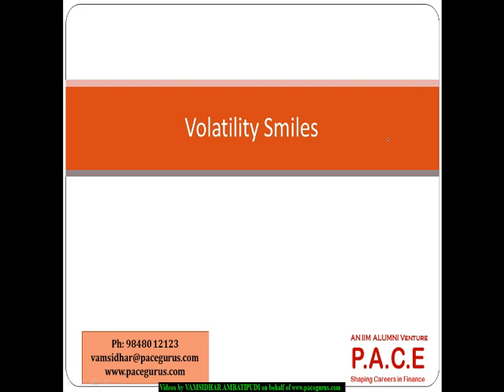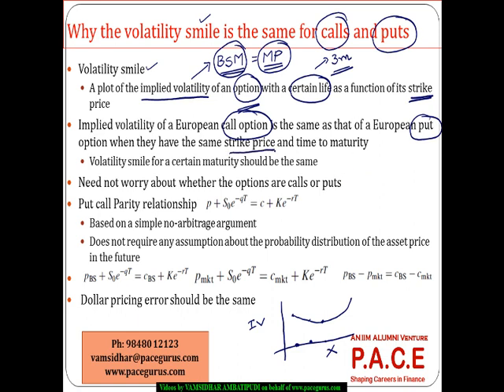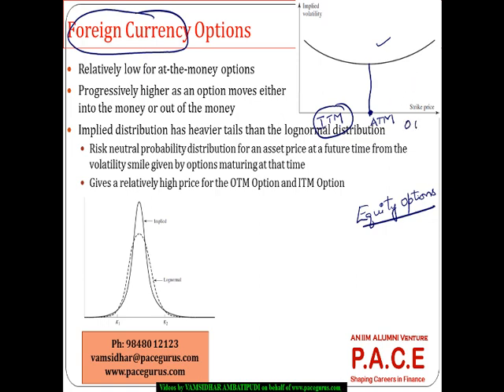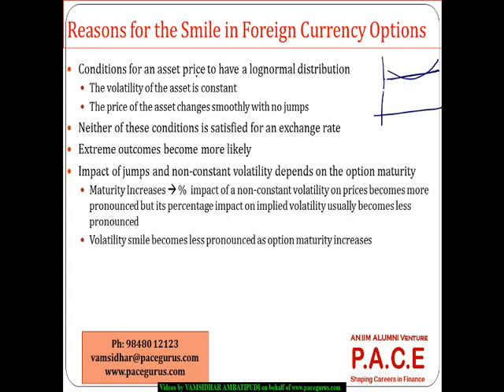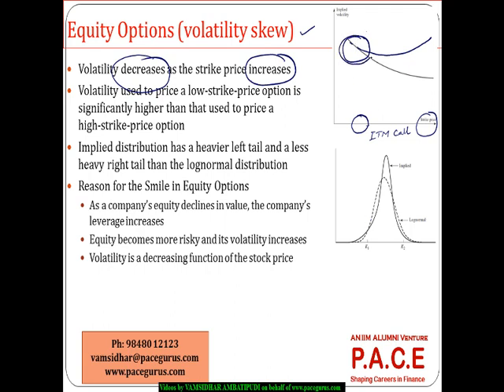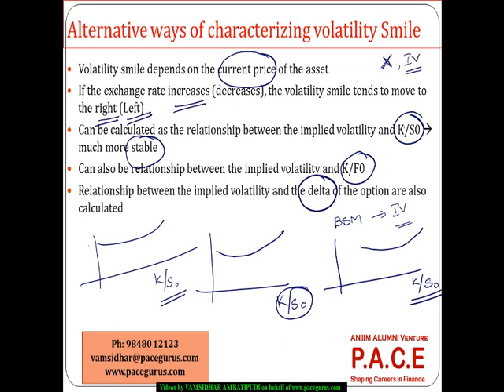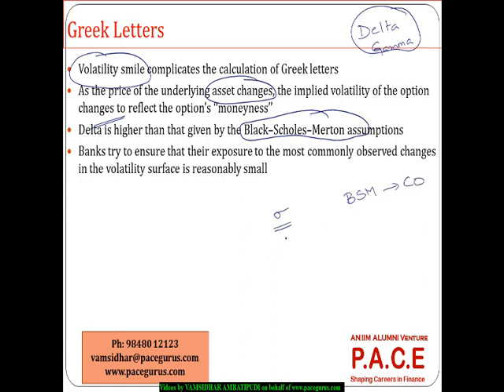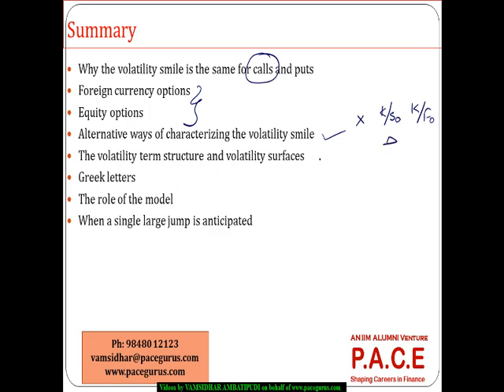Volatility Smiles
Training on Volatility Smiles by Vamsidhar Ambatipudi